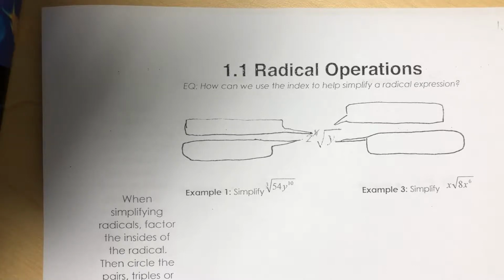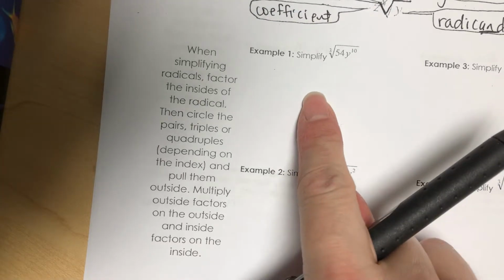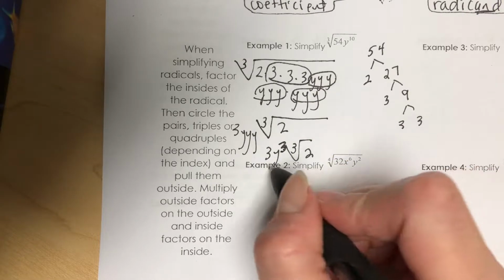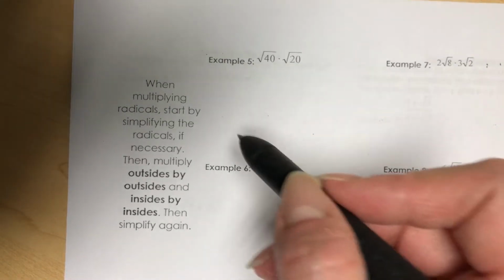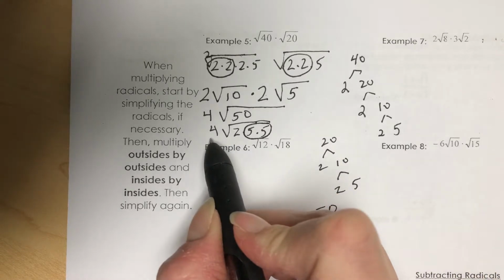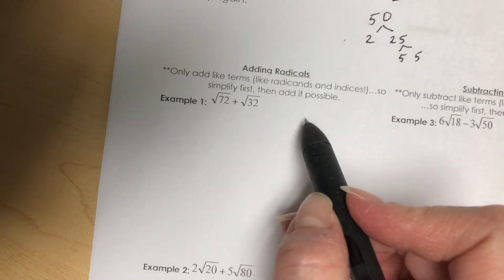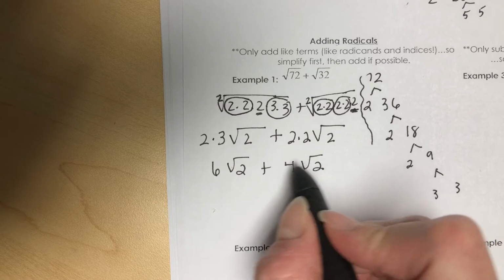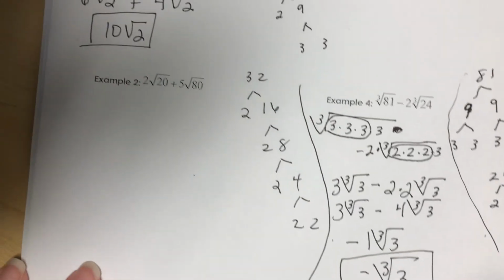1.1 Radical Operations Part 1 of 1